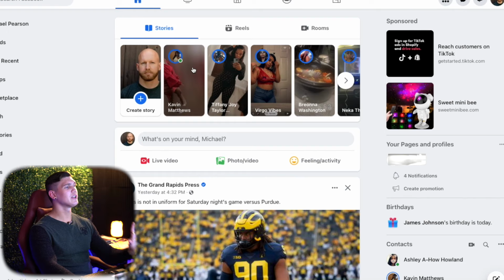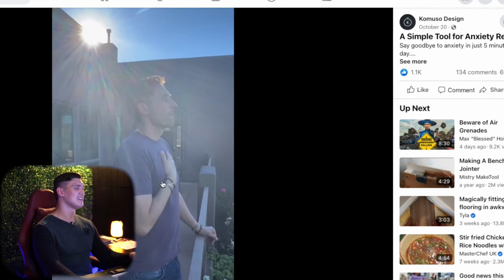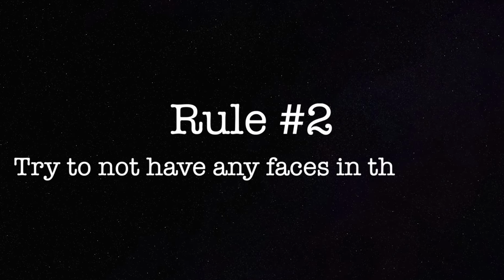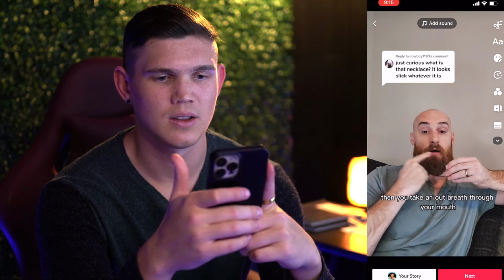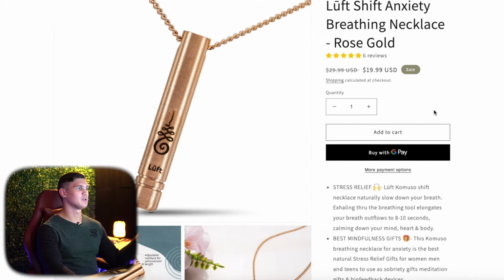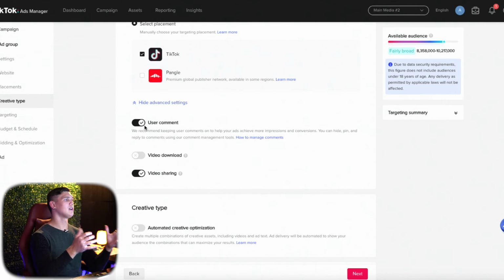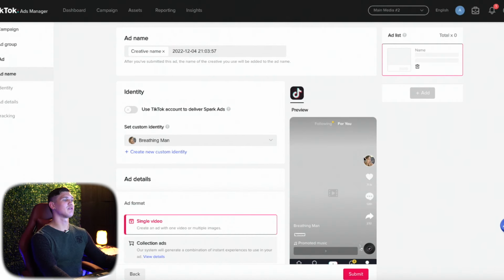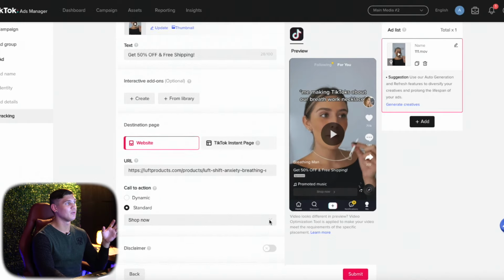Dropshipping 2024 For Beginners (Step By Step)